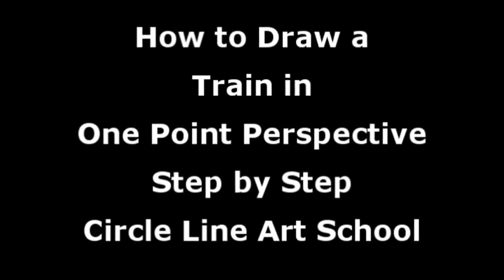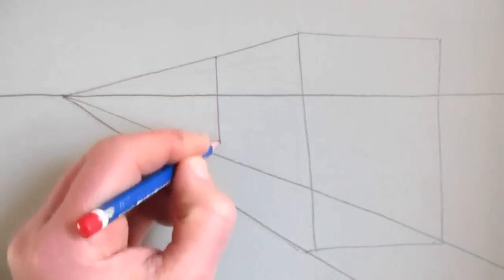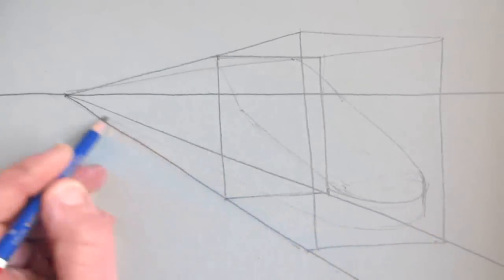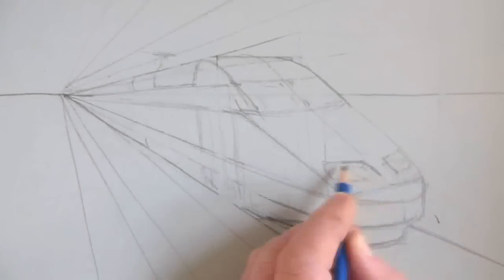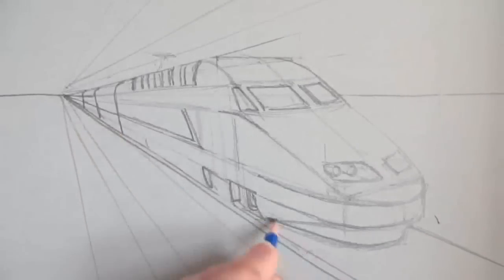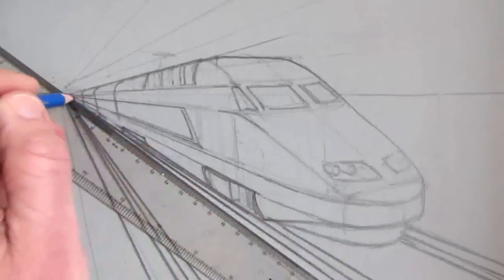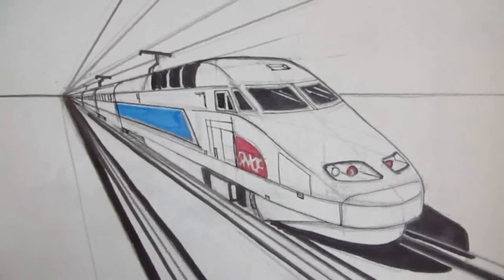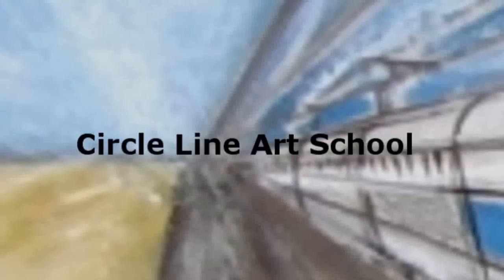How to Draw a Train in 1-Point Perspective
Learn How to Draw a Train using One Point Perspective, narrated step by step.